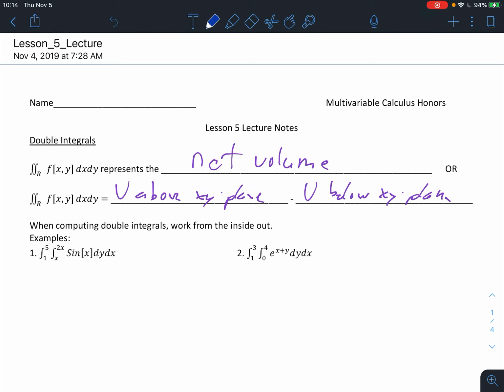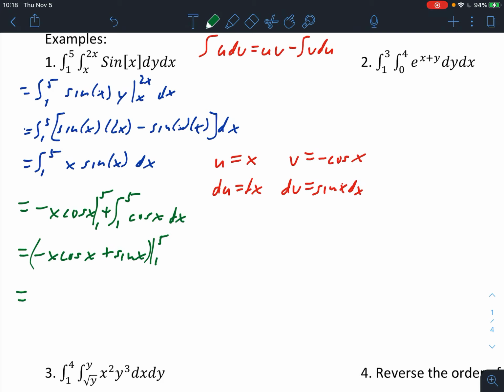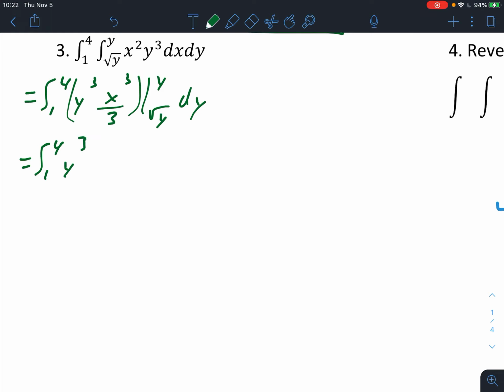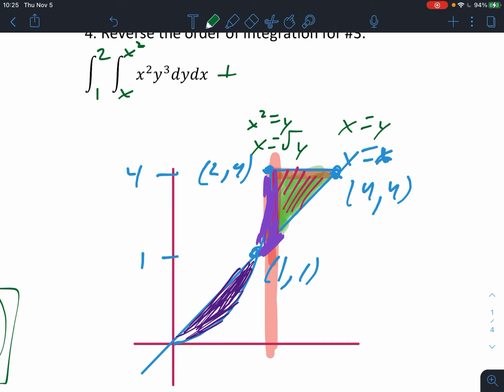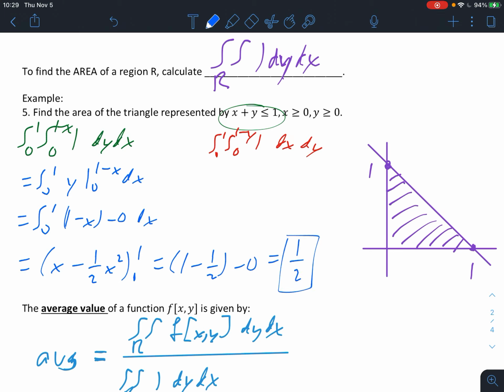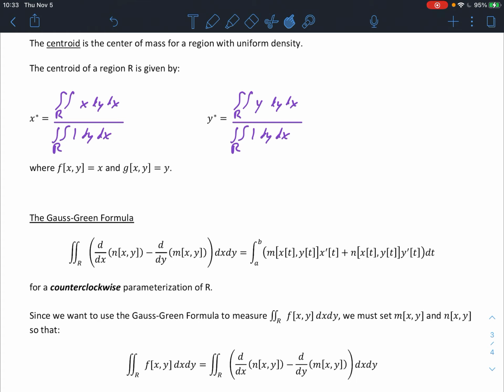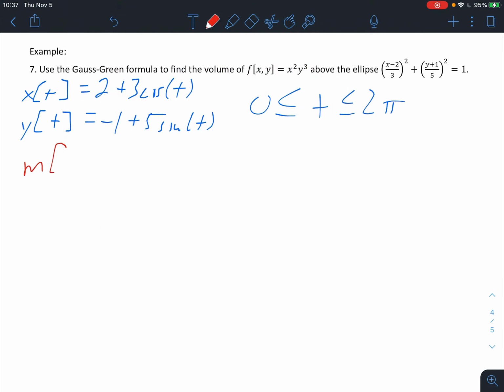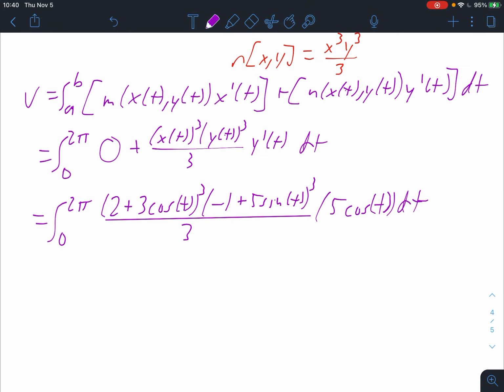Lesson 5 lecture